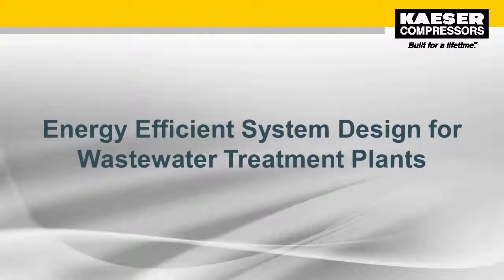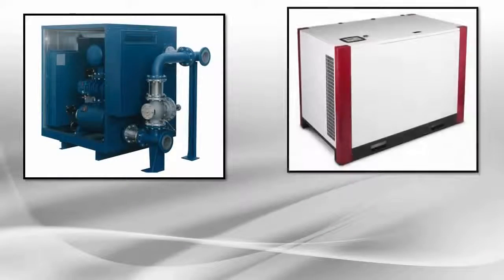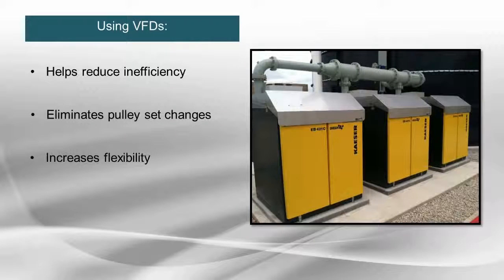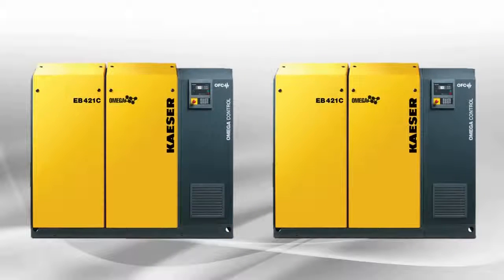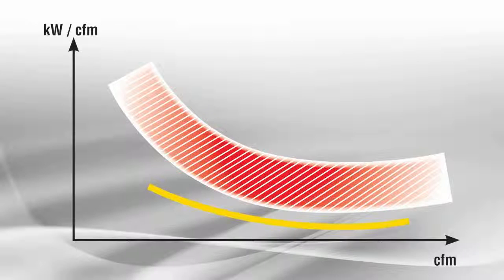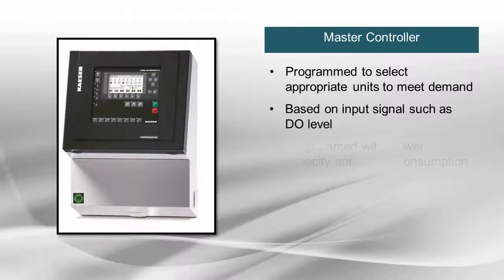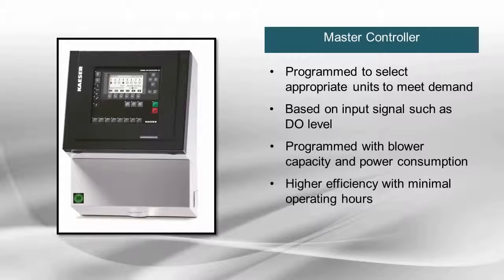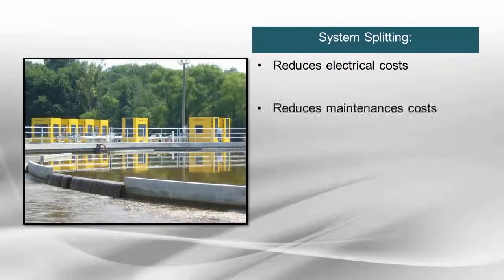JMG / KAESER COMPRESSORS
JMG offers KAESER COMPRESSORS know for their Energy Efficient System Design.